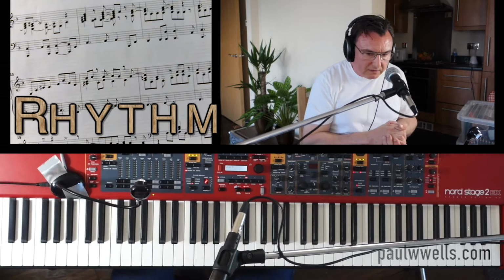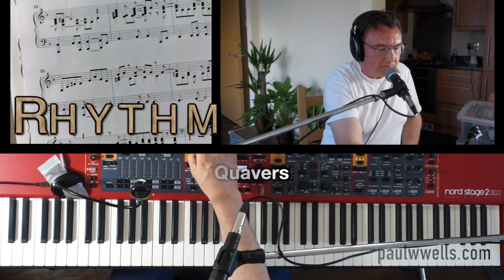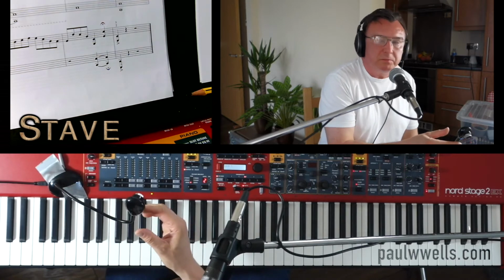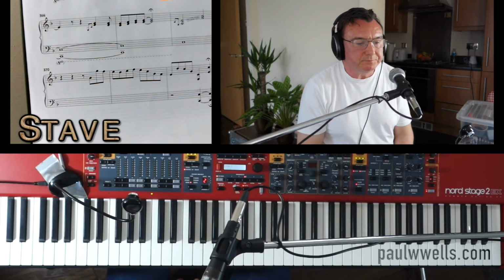Introduction to Reading Sheet Music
People ask me a lot for sheet music and tutorials and I have been promising for years to make some available. At paulwwells.com you can see I have made a start. So that nobody feels left out I have put this video together to explain a few of the basics of making sense of sheet music so that I don't have to myself in the tutorials. My tutorials won't rely on ability to read the sheet music, but they will use sheet music as a navigation tool.